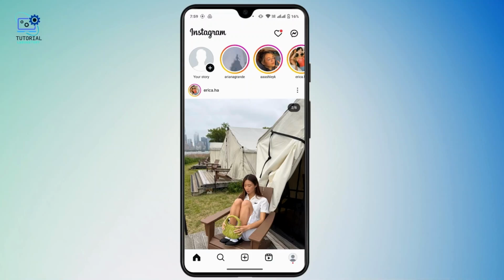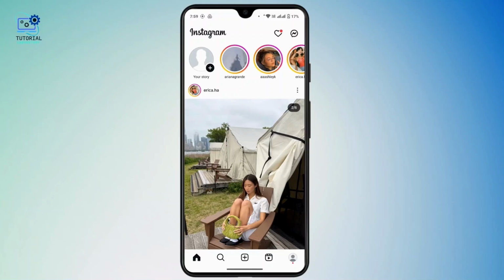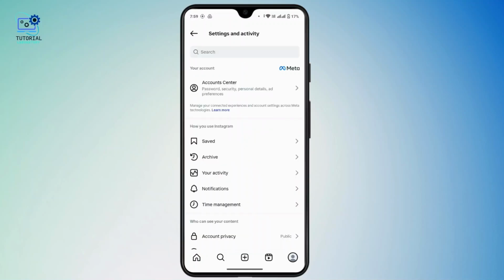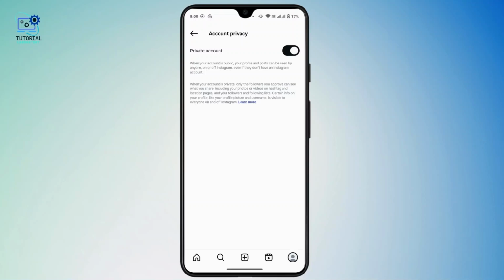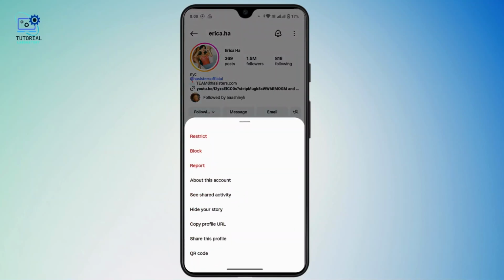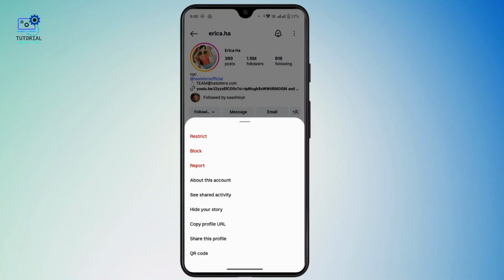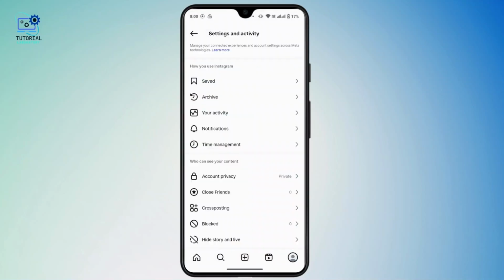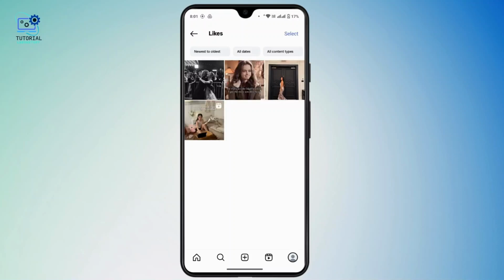Can You Hide Likes You’ve Made on Instagram Reels And Post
Want to hide your likes on Instagram Reels and posts? In this quick tutorial, Kate explains whether you can hide the likes you've made and walks you through the best privacy options available — including switching to a private account, restricting specific people, and unliking posts manually. Improve your Instagram privacy in minutes!

⏱️ Chapters / Timestamps:
00:00:00 - Introduction
Can you hide likes on Instagram Reels and posts?

00:00:10 - Instagram Like Visibility
Understanding if Instagram lets you hide your likes.

00:00:30 - Option 1: Switch to Private Account
Make your profile private to limit visibility of your activity.

00:00:55 - Steps to Switch to Private
How to change your account to private mode.

00:01:15 - Option 2: Restrict Specific People
Restrict users so they can't see your likes or comments easily.

00:01:35 - Option 3: Manually Unlike Posts
How to remove likes from past posts manually.

00:01:55 - Final Thoughts
Summary of your options to hide likes on Instagram.

00:02:10 - Outro